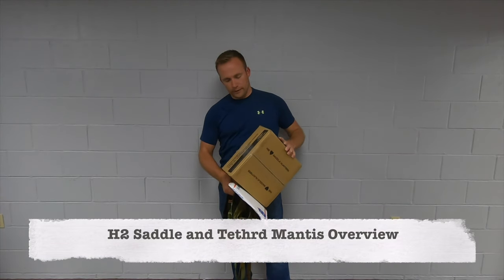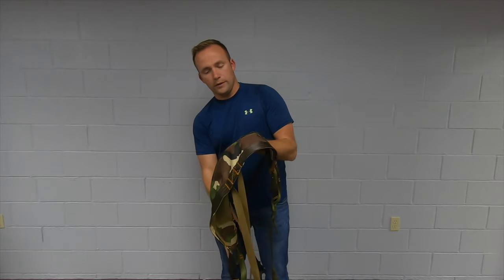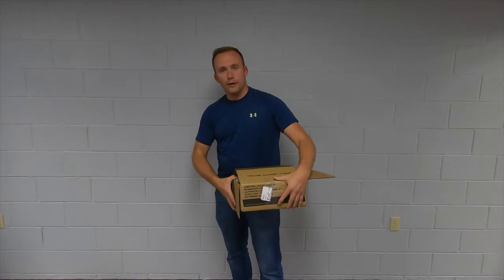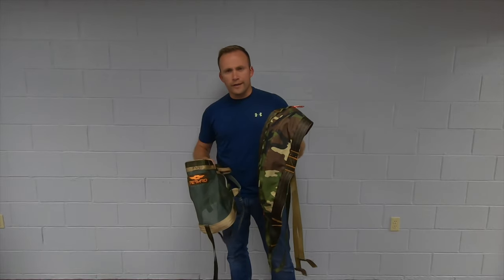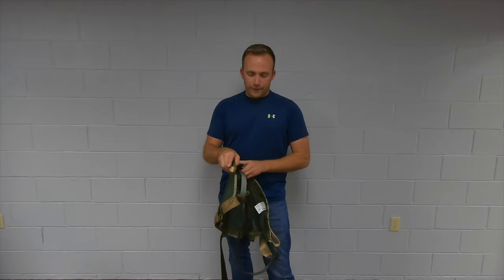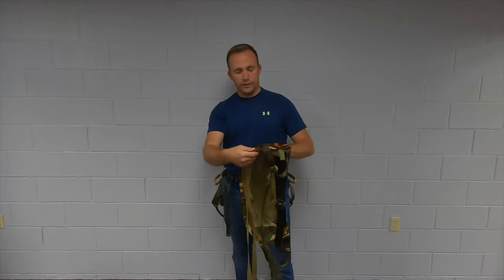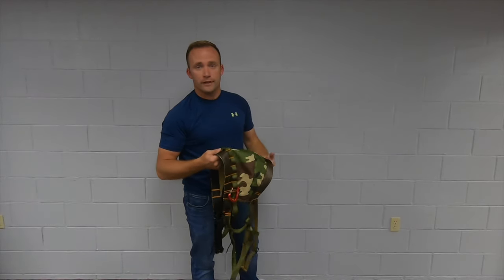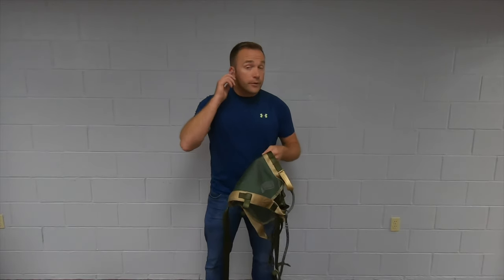Tethrd Mantis & H2 Saddle Overview